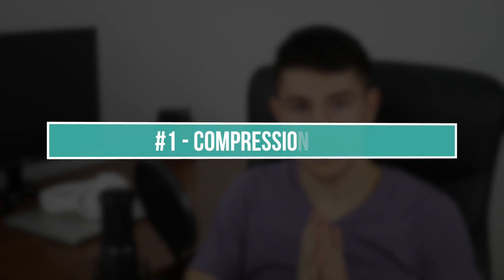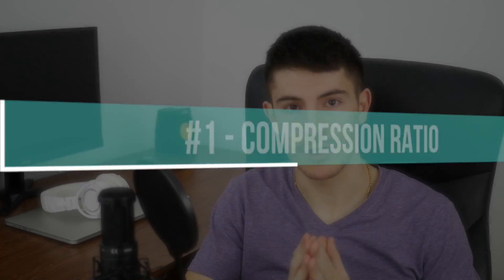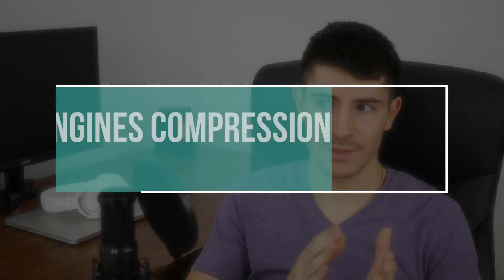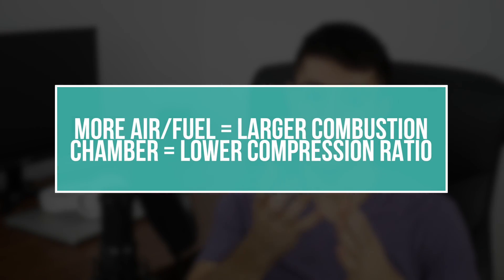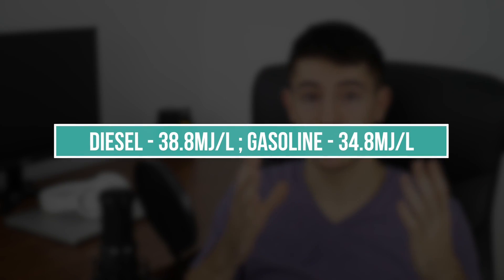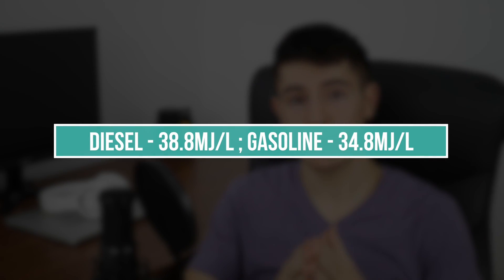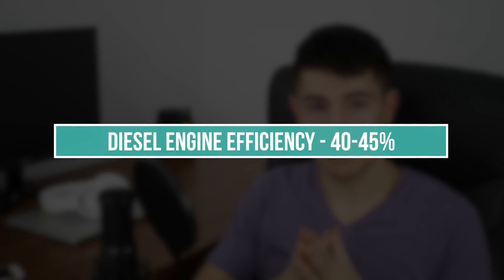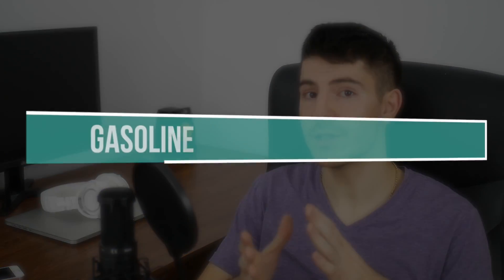Why Are Diesel Engines More Efficient?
Diesel engines have up to 45% efficiency, while gasoline has up to 35%. Find out why!

Video Gear

Main Camera - Panasonic DMC G7
Lens - Lumix 25mm ASPH f1.7
Second Camera - GoPro 5 Session
Audio Recorder - Zoom H4n Pro
Condenser Microphone - Audio Technica AT2020
Headphones - Audio Technica M50x
Microphone Arm - Neewer